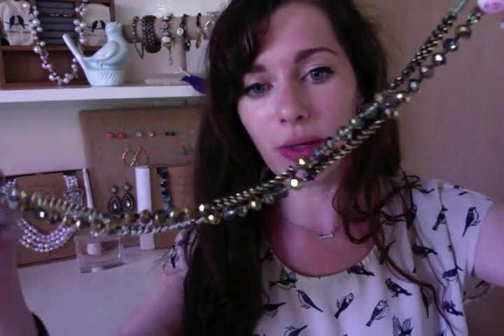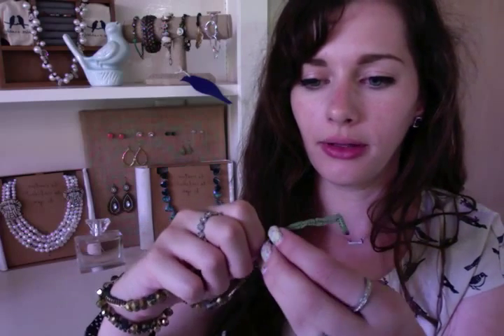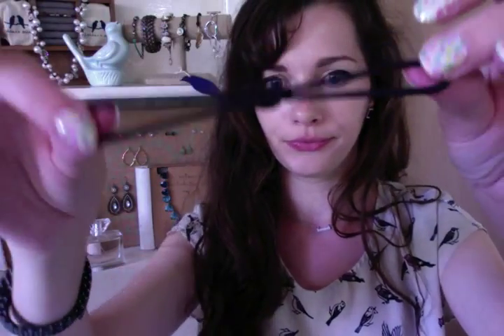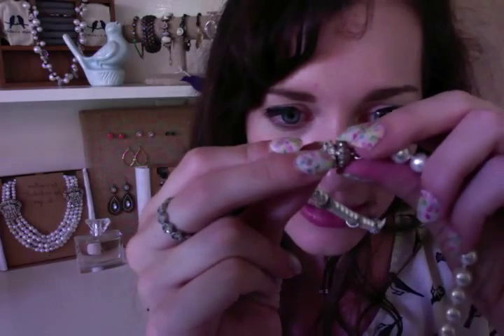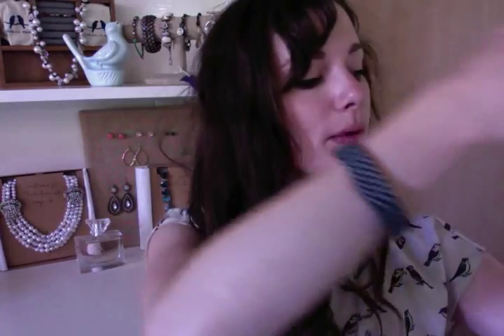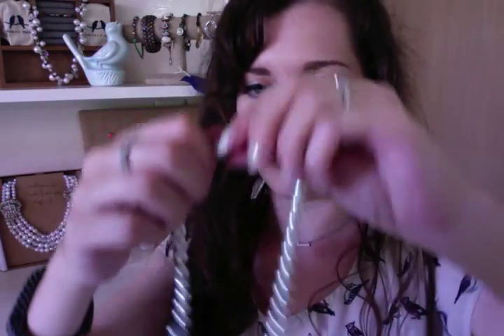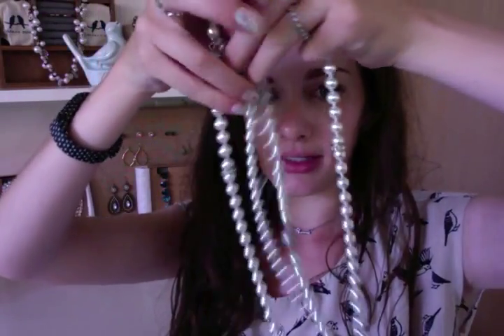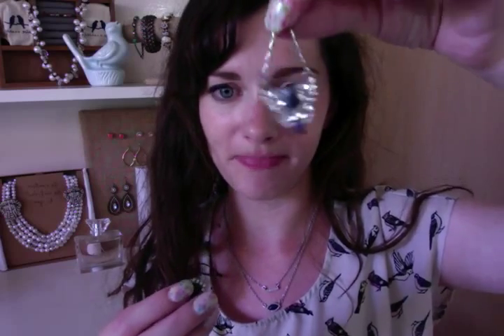Chloe + Isabel Convertible Styles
Today we are looking at a few of the incredible convertible pieces Chloe + Isabel offers!